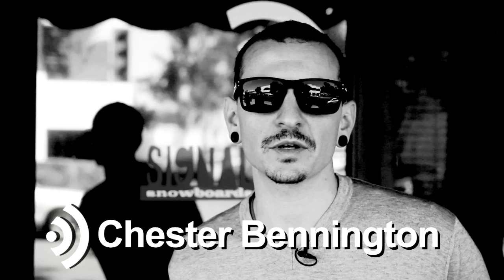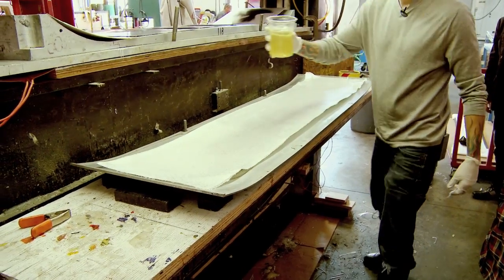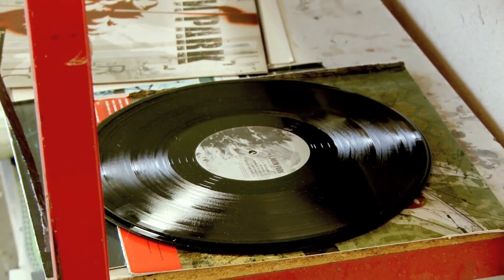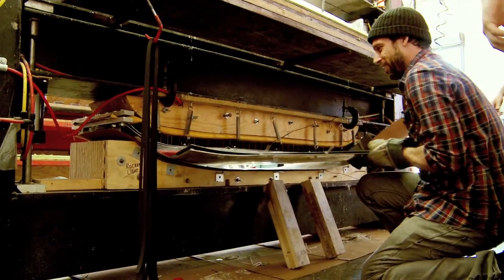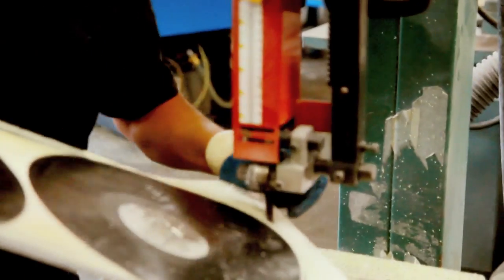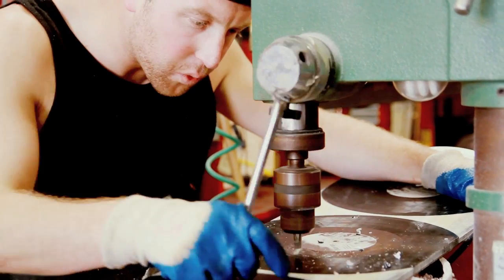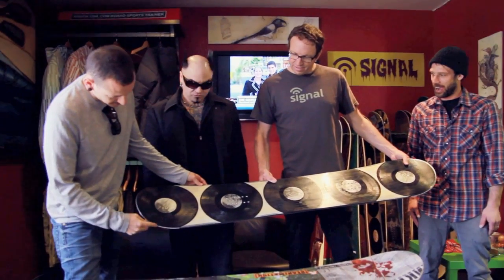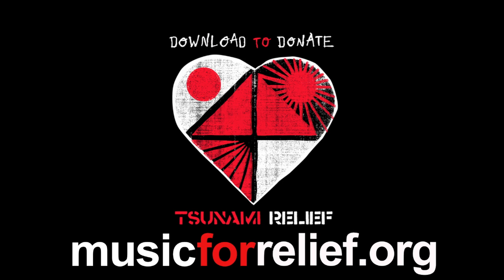Linkin Park's Chester Bennington Builds A Custom Snowboard for Music for Relief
Linkin Park's Music For Relief teamed up with local California snowboard factory Signal Snowboards to produce a one-of-a-kind snowboard made out of Linkin Park vinyl records to raise money to aid victims in Japan. Fans of music, snowboarding and charity will all be satisfied watching Chester Bennington build a board from scratch with pure love.  Visit musicforrelief.org to see how you can help.